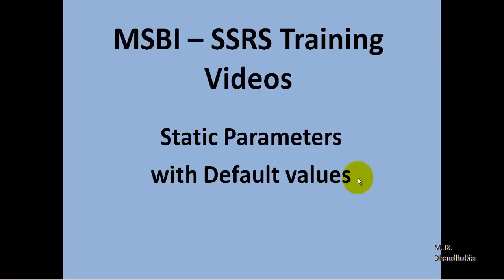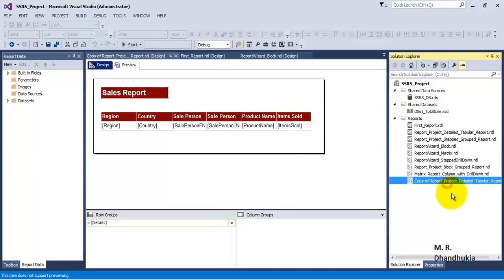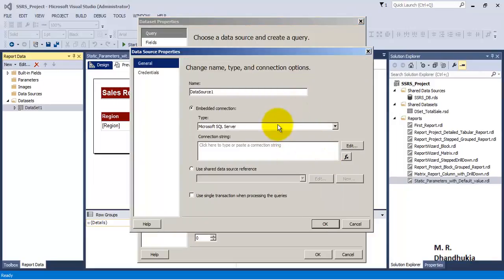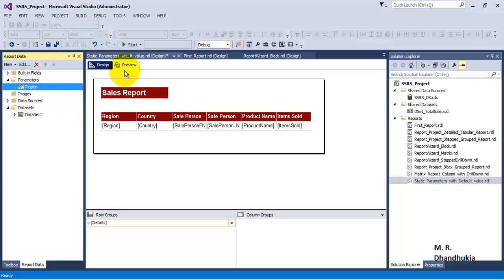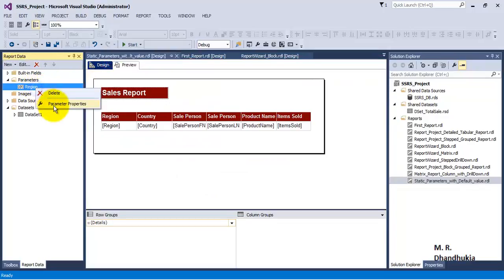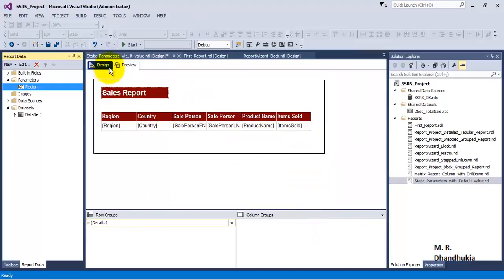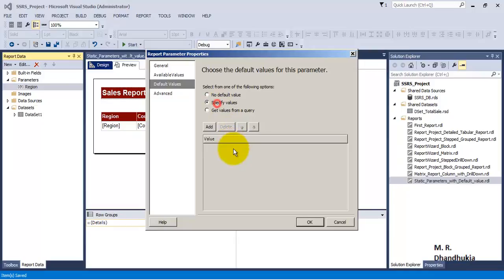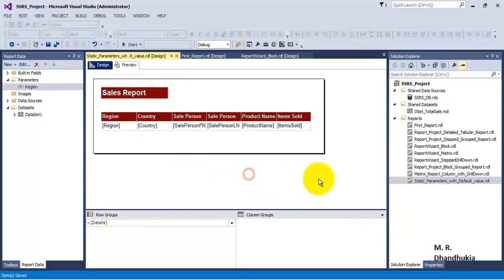MSBI - SSRS - Static Parameters with Default values